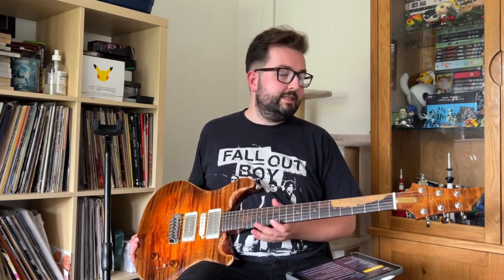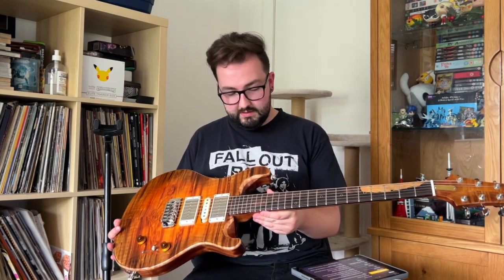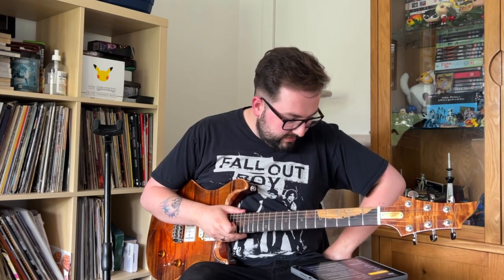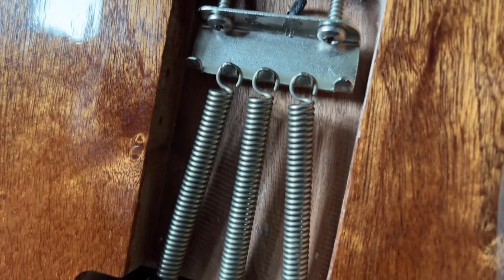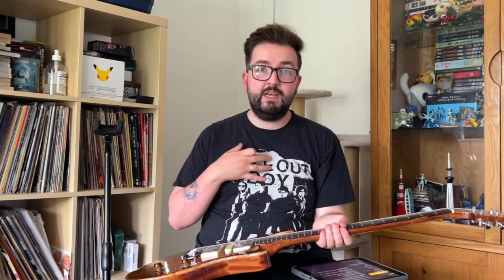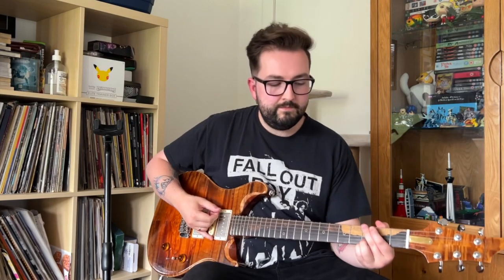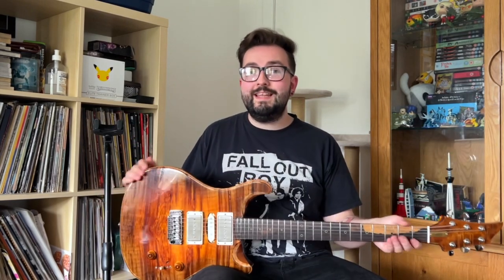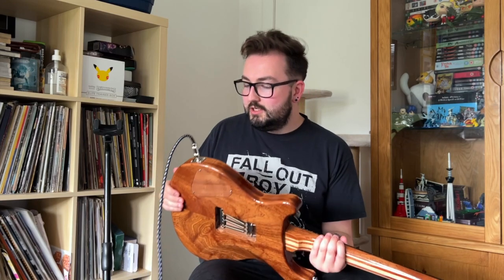Light The Beacons! Boutique Guitars From Glasgow: Lighthouse Instruments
This is a brilliant handmade guitar from Lighthouse Instruments based in Glasgow, Scotland. It’s been an honour to play it and whoever it eventually goes to is gonna be one lucky person!

TIMESTAMPS
00:00 Intro To Video Format
01:53 Jam To Backing Track
04:09 Specs/Ramble
15:29 Clean Tones/Knob Check
21:19 Dirty Tones
24:11 Wrap Up/Ramble Again